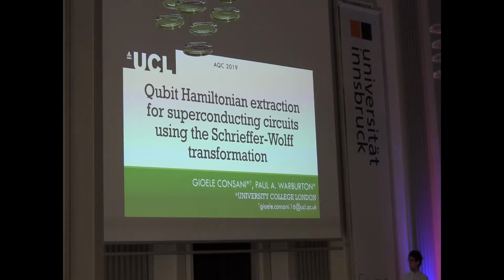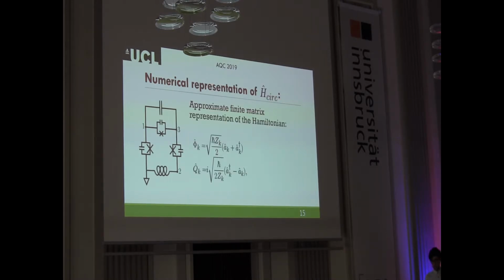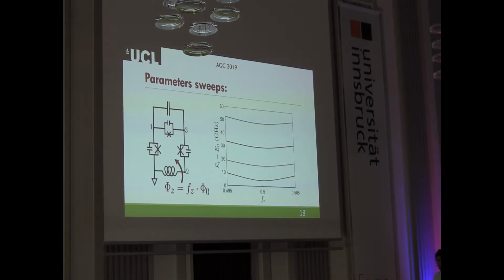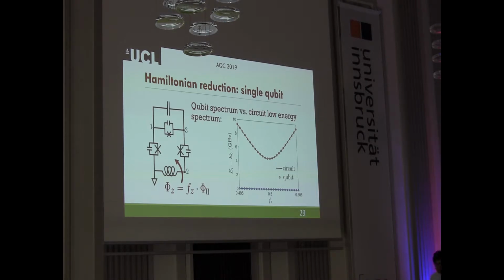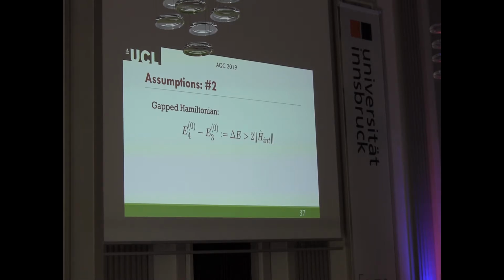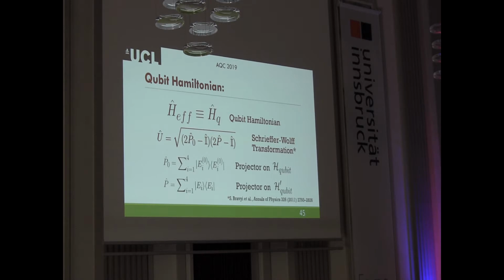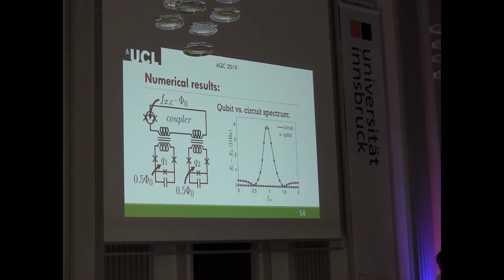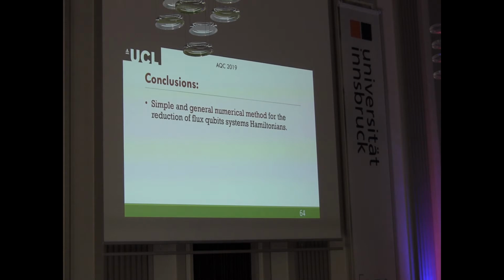AQC2019 Gioele Connsani, UCL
Qubit Hamiltonian extraction for superconducting circuits using the Schriffer-Wolff transformation